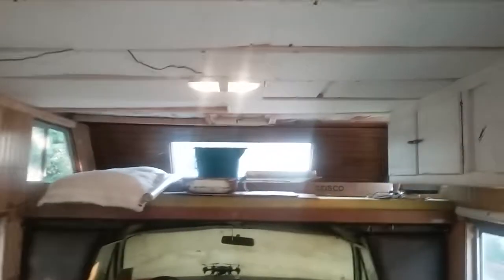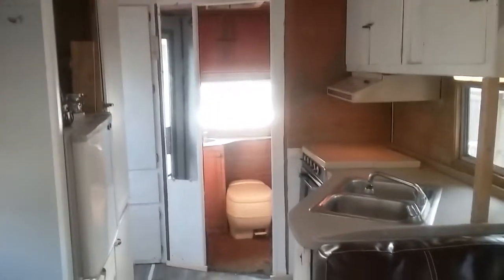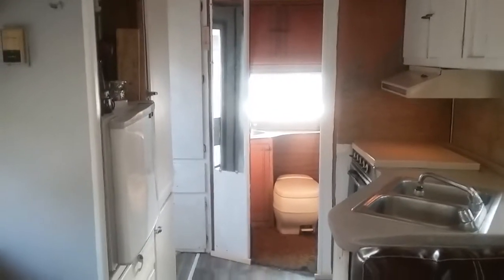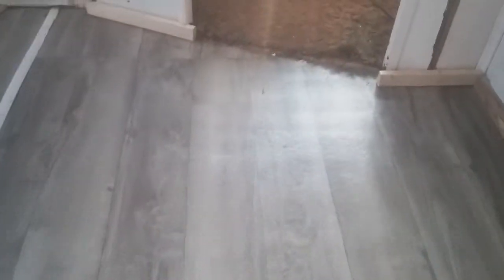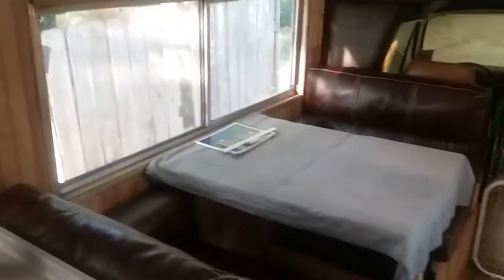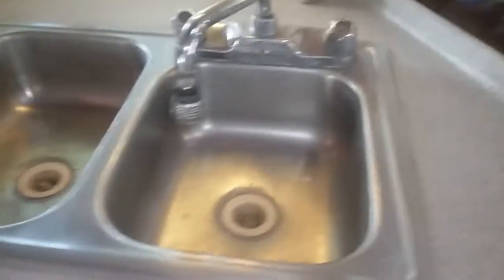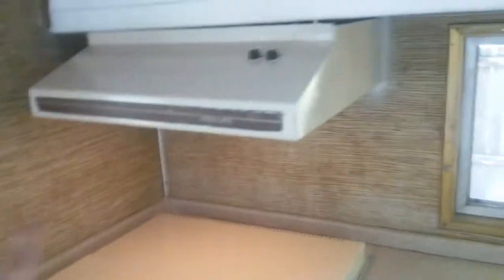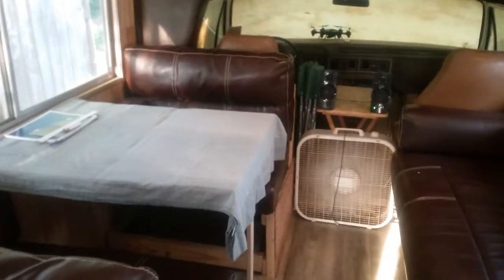1977 Midas Dodge Class C Quick video update on interior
I try my hand at buying old RVs and Campers to do renovations on. my old 1977 Dodge Midas Class C interior video update.